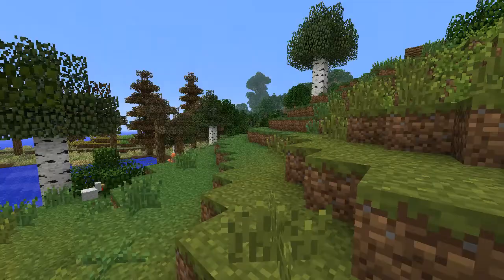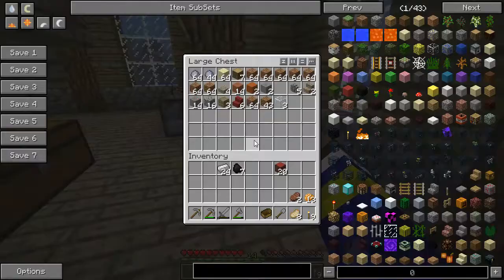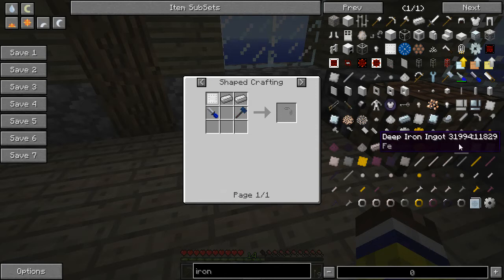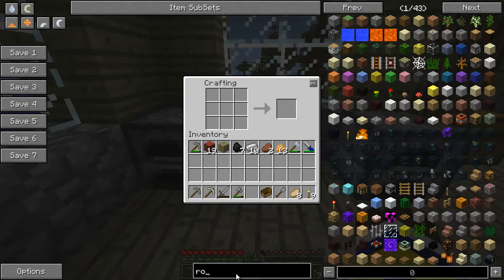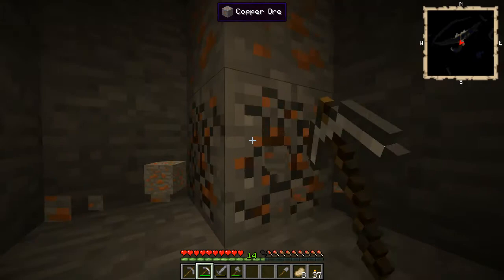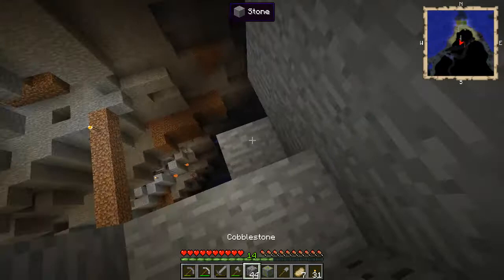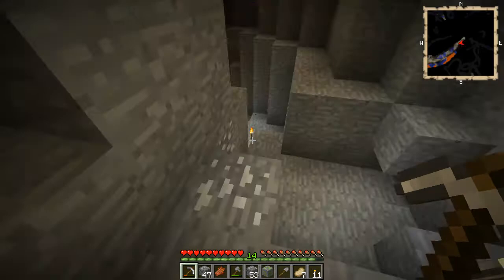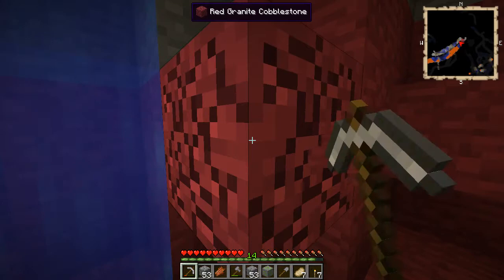Exploring GregTech w/ Jerry - Episode 1 - It's Tooltime!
It has finally arrived! My planned Let's Play of modded Minecraft with focus on the IndustrialCraft2 addon "GregTech" has begun, and what a journey it promises to be! Macerators, implosion compressors, fusion reactors and power tools are in our future! So join me on this epic quest of gathering, crafting, creating and cursing as we progress through the GregTechTree!

The modpack I am using includes the following mods in alphabetical order:
ATG
Bibliocraft
Binnie's Mods
Biomes O Plenty
Buildcraft
CodeChickenCore
Forestry
Forge Multipart
GregTech
IndustrialCraft2
InventoryTweaks
IronChests
Magic Bees
NEI Addons
NEI Plugins
Not Enough Items
Railcraft
Thaumcraft 4
Thaumic Tinkerer
Zan's Minimap